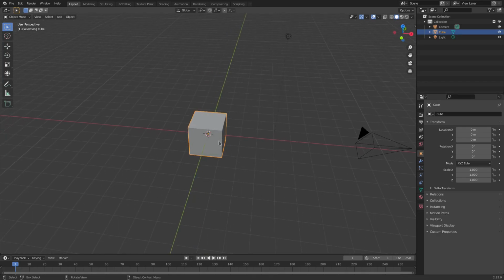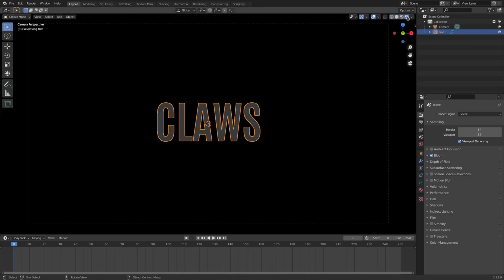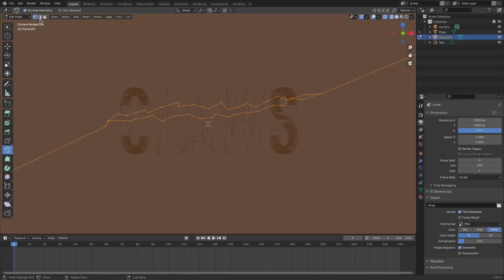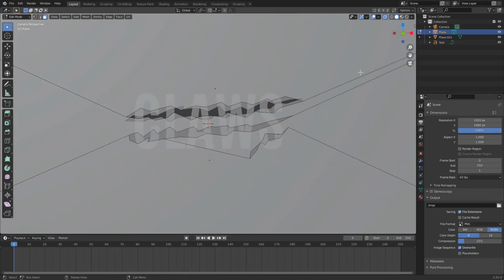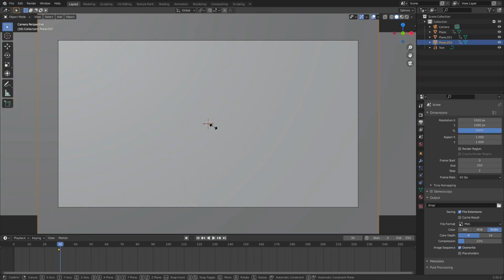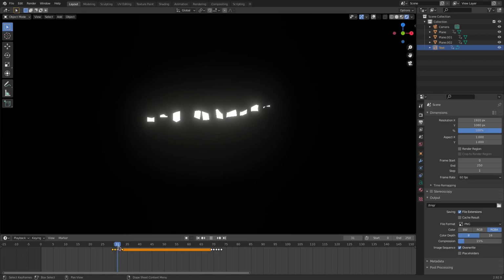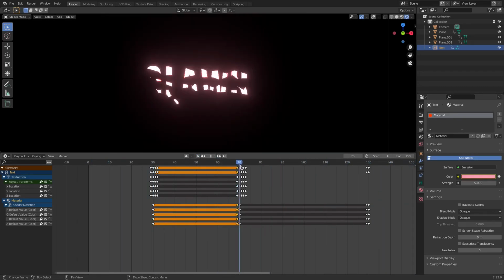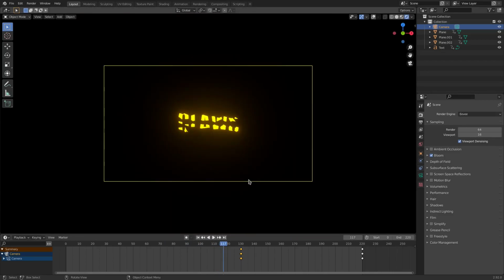"CLAWS" MOTION GRAPHIC INTRO (Knife Tool) - Blender 2.93 Eevee Tutorial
Today, we made a cool motion graphic intro based on a new technique I've come up with using the Knife tool in Blender 2.9 Eevee!